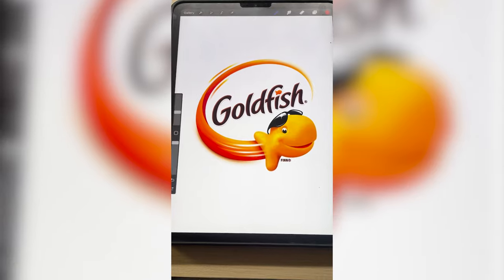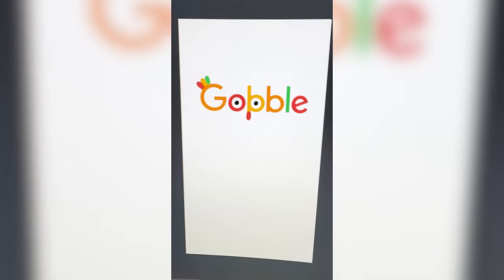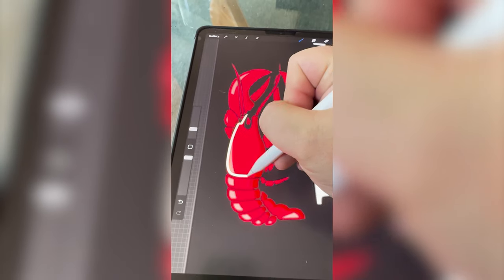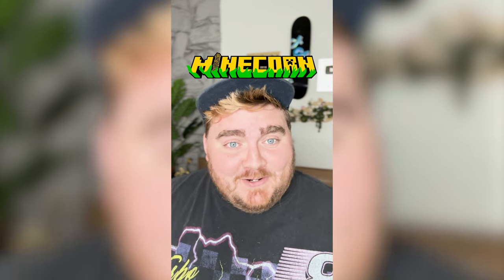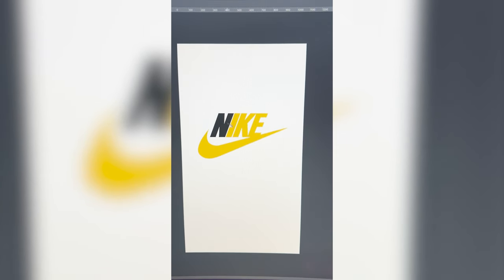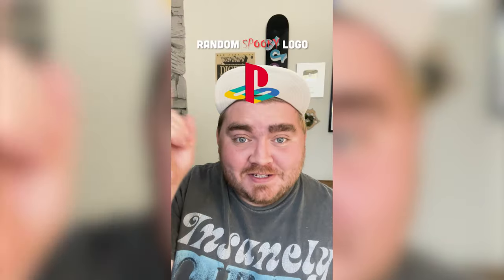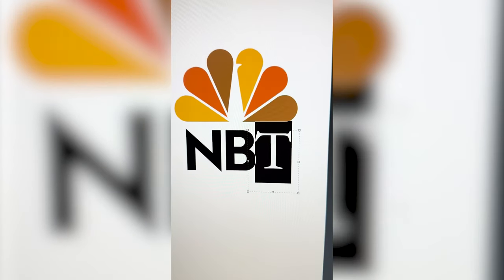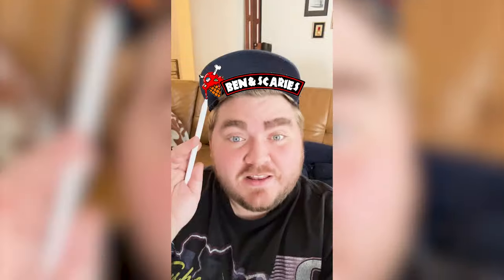Giving logos Autumn/Halloween redesigns | Shorts Compilation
This season I gave so many logos halloween and autumn-inspired redesigns and renamed the brands too! These are always so fun to make and I hope you enjoy this compilation of my redesigns!